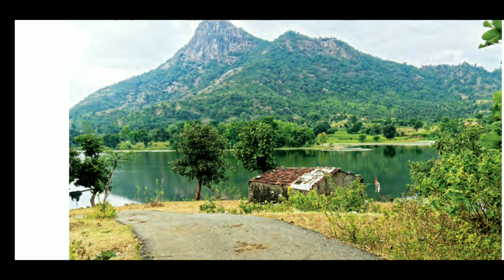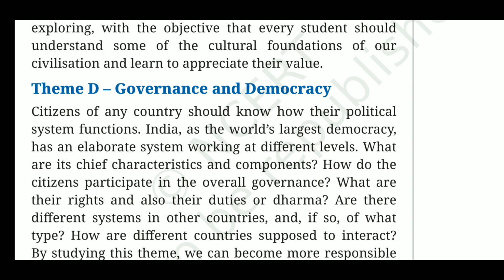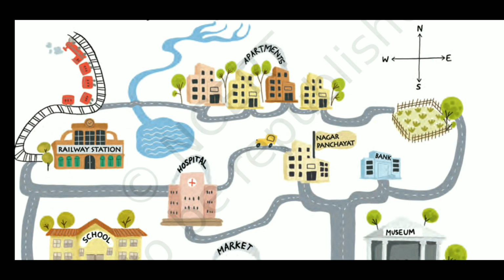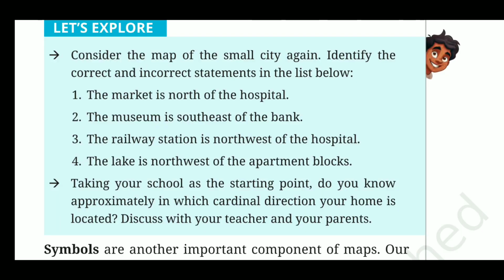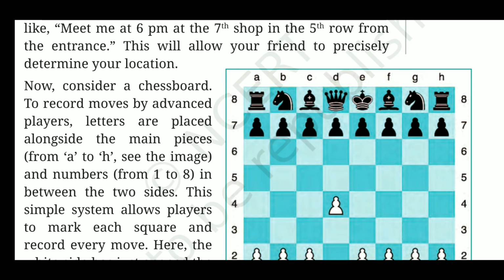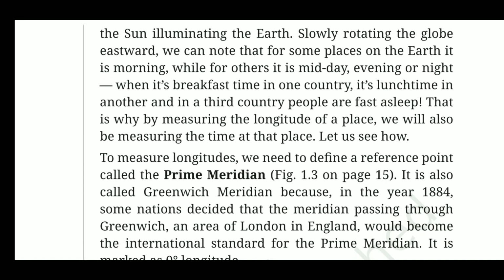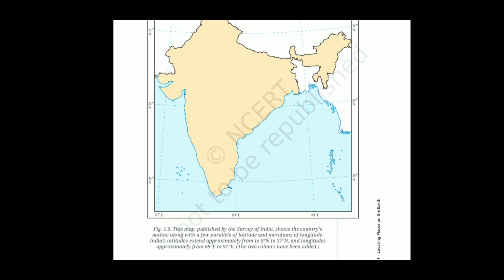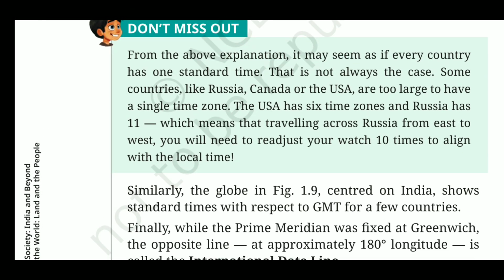NCERT CLASS VI CHAPTER 1 - READING(audio and video)